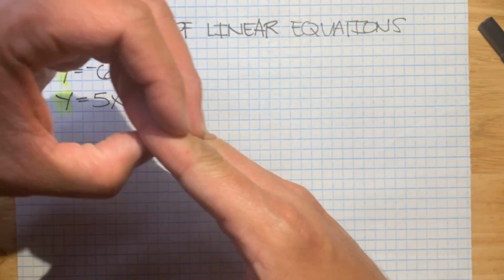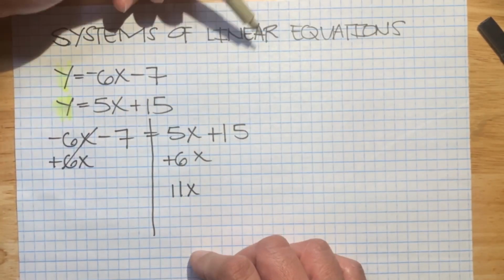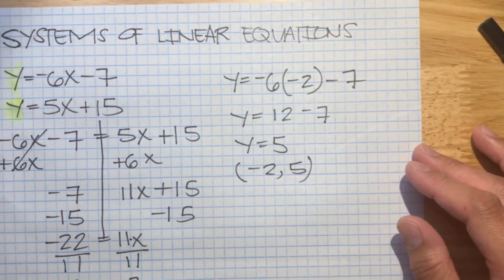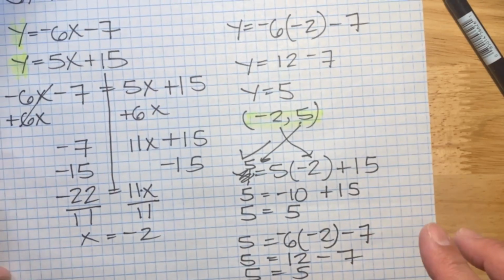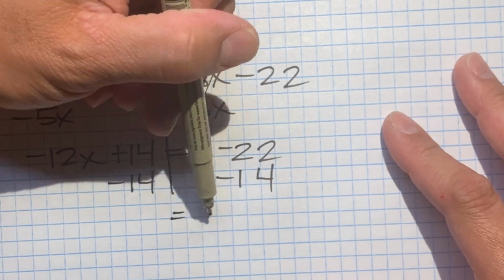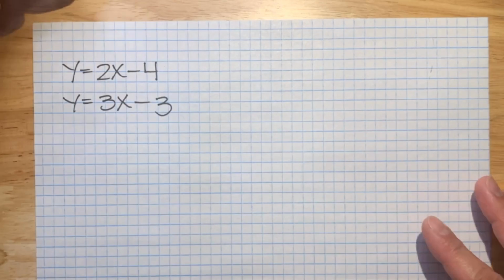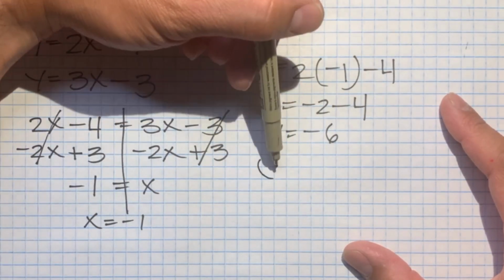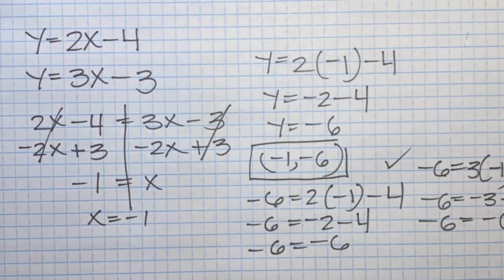Systems of Linear Equations when both equations = y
This will help you in your Algebra class and in life.